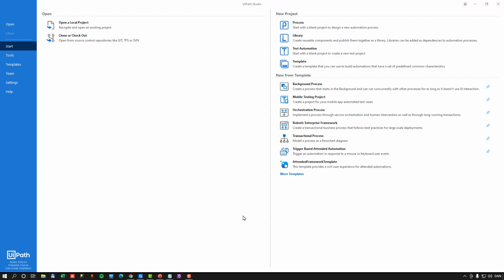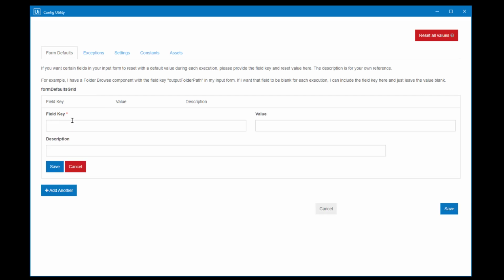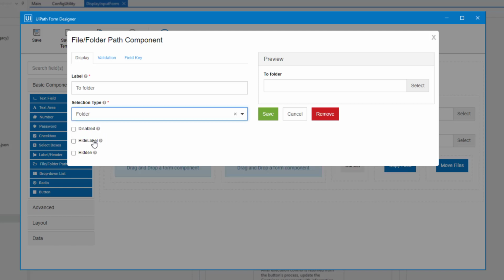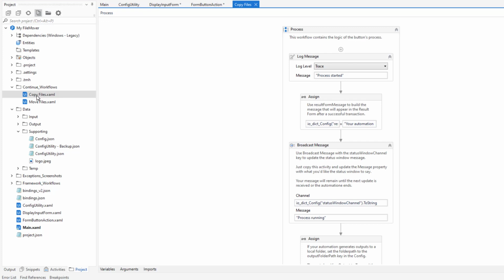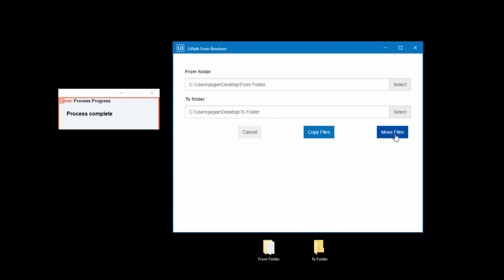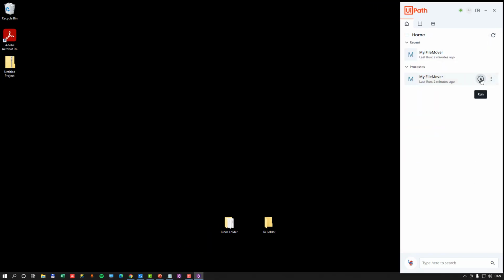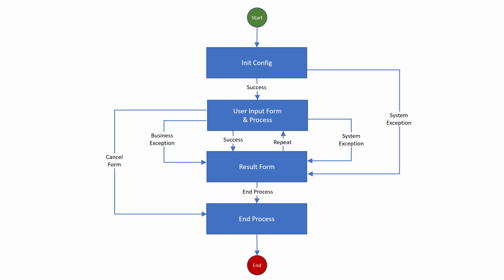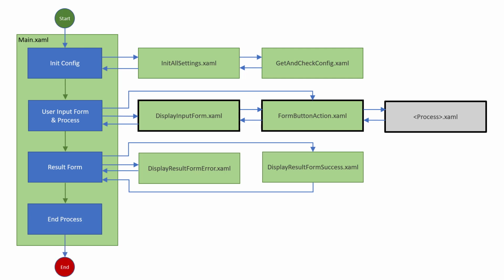Don't miss out on the UiPath Attended Framework 2.0!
Watch this quick UiPath tutorial to become familiar with the new and updated Attended Framework 2.0 project template in UiPath Studio.

The Attended Framework for UiPath makes it easy to create a uniform experience for developers and end users alike, and has received a massive makeover since version 1.0